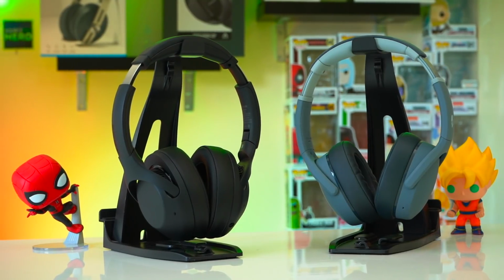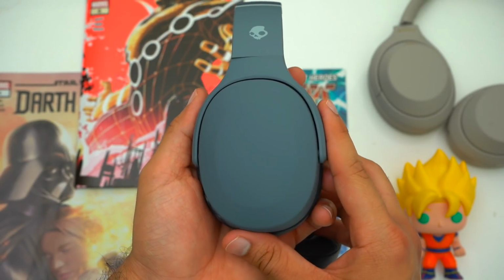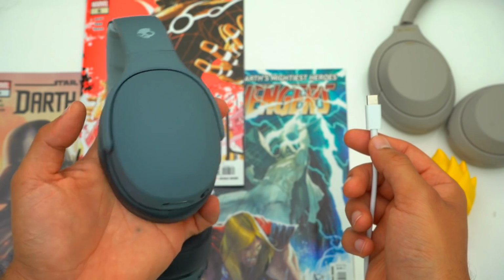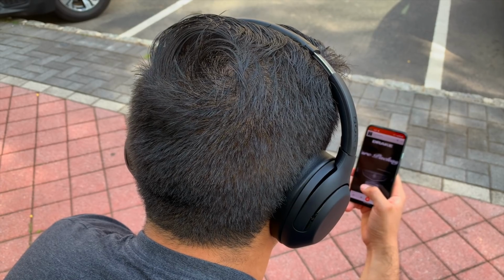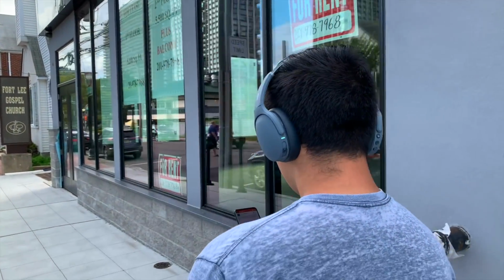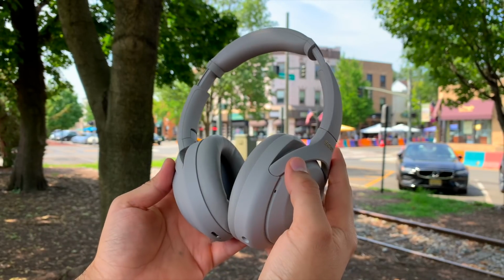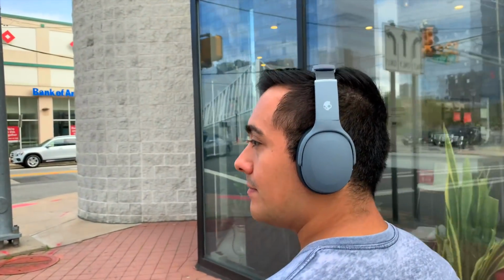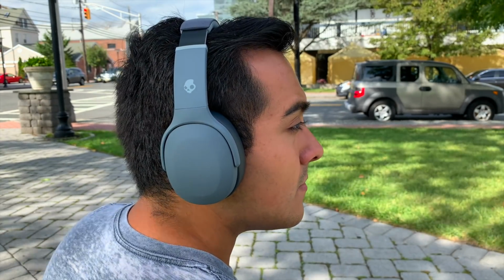Sony XB900N Vs Skullcandy Crusher Evo - The Best Bass Head Headphones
Get Them Here:
Sony XB900N
Skullcandy Crusher Evo

0:00 Intro
0:59 Case
1:30 Build Quality
2:41 Fit
4:39 Tech Specs
6:29 Sound
9:53 ANC
12:34 Ambient Mode
13:41 Tile
14:11 Mic Test
14:57 Verdict

If you’re a bass head then both the Sony XB900N and the new Skullcandy Crusher Evo’s are great options to choose from. But these headphones are very different one another… and I like to think that the Sony’s are better suited for the responsible and logical bass head… and the Crusher Evo’s are better suited for the I don’t care, give me all you’ve got bass heads. So if you’re a bass head trying to decide between these two headphones, lets see which ones right for you.